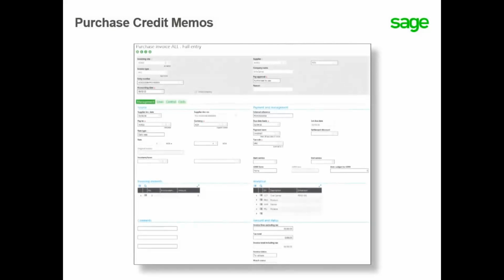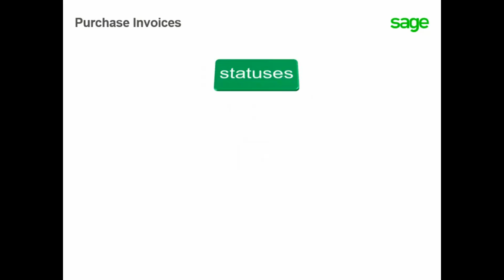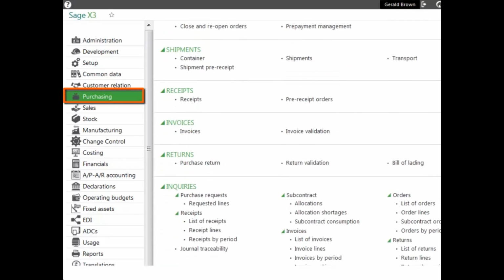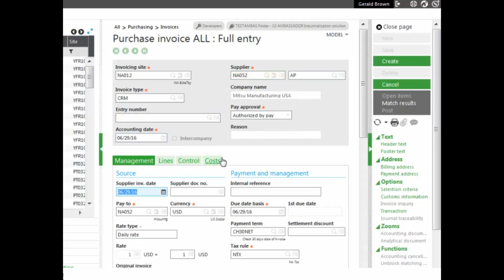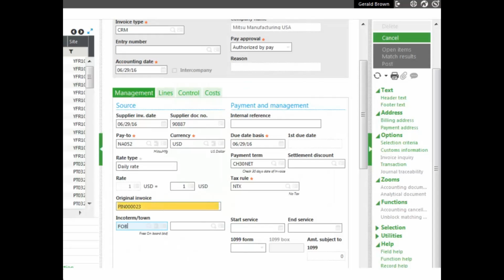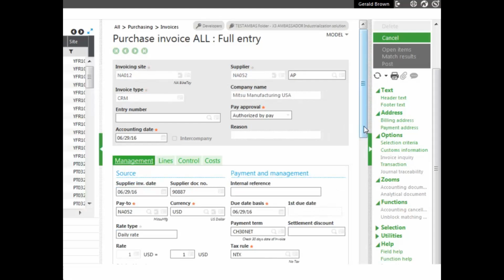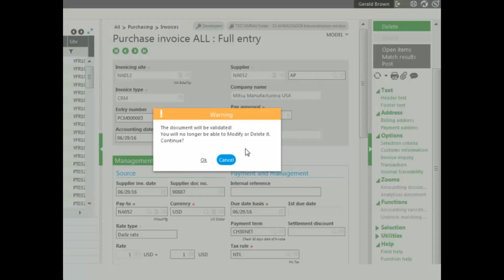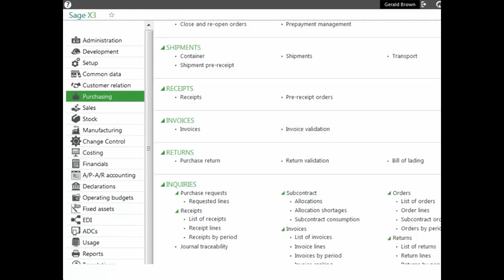Sage X3 - How to Enter Purchase Credit Memos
In this Anytime Learning, you will learn how to enter a purchase credit memo and learn about all the different options available for this purpose. You will also learn how to enter groups of purchase credit memos.